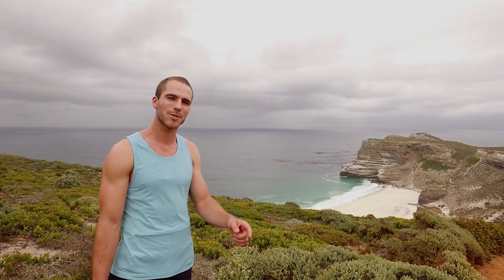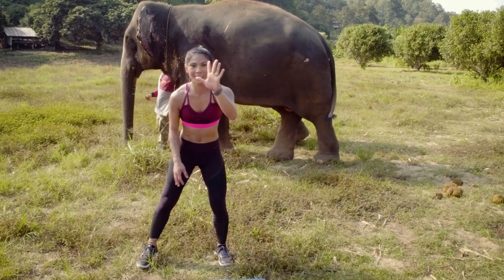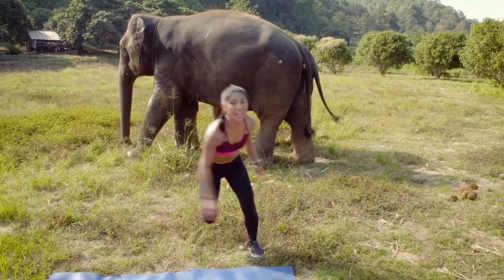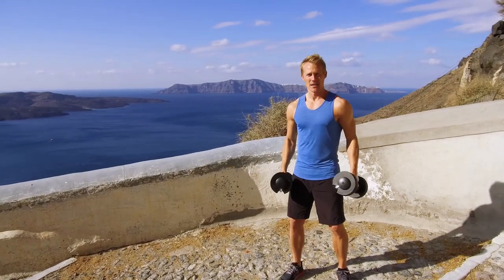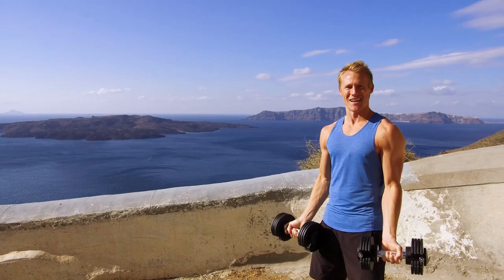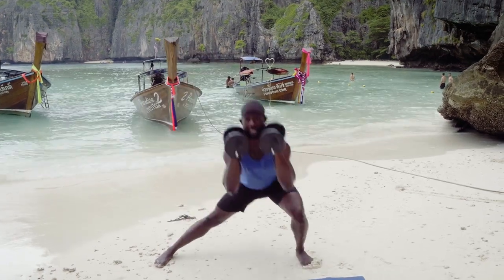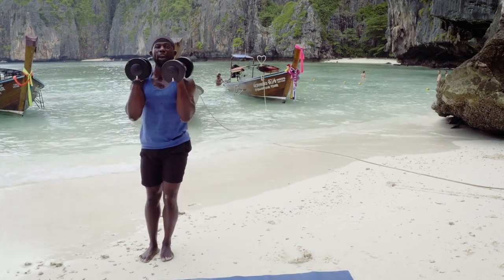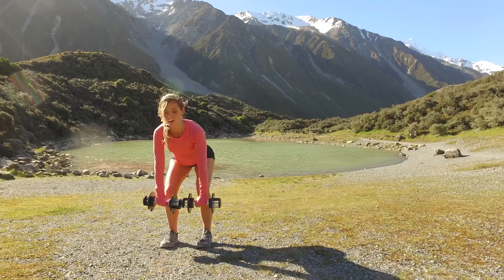Cross Training With iFIT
Get the benefits of fitness at home with ProForm and the best coaches for the best results. Join them in studio settings for heart-pumping, high energy workout sessions, or experience guided workouts in beautiful locations around the world all from the comfort of your home. With an endless class variety you can choose from weight loss classes, endurance training, cardio-focus, muscle building and strength training, HIIT training and more.

We know your time is a precious commodity—and any time spent on yourself is a miracle. After years of hard work and innovation, we figured out how to make your fitness experience convenient and simple. When you step on the deck of a ProForm treadmill, you get instant access to professional training programs fully loaded and ready to go. Now you can enjoy a challenging workout focused in on your goals. Just press “Start” and you’re off...Join premier personal trainers that lead you to incredible results—all from the comfort of your home. Choose from Running, Walking Tours, Total-Body Workouts, and more as you follow your unique personal trainer through stunning destinations around the world.